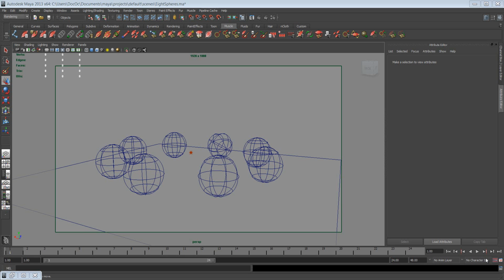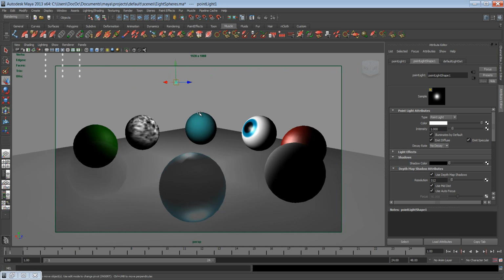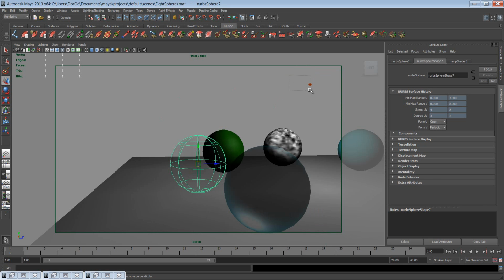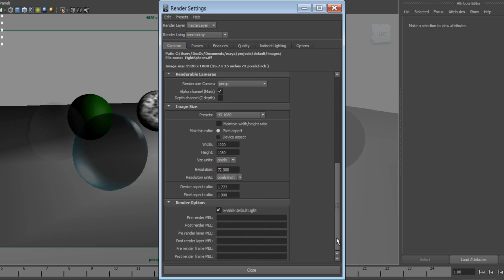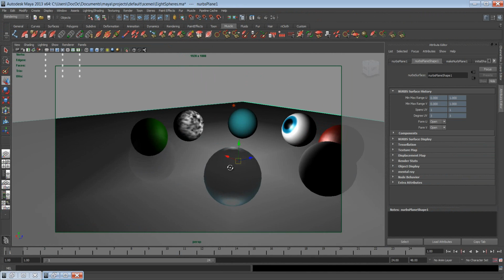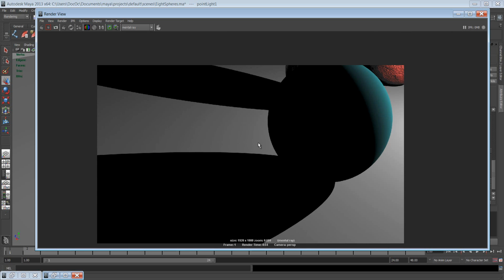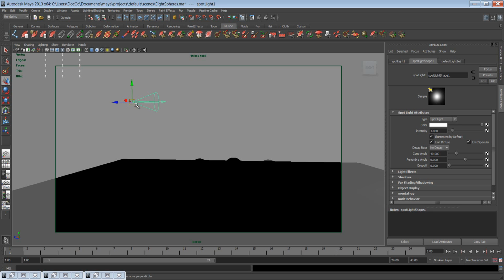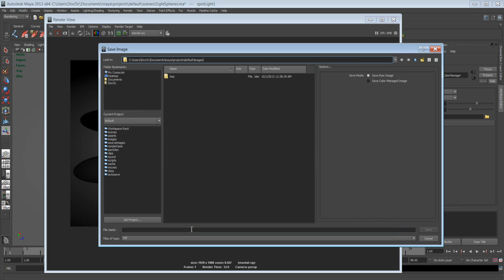MaterialLighting Lights, Shadows, and Reflections